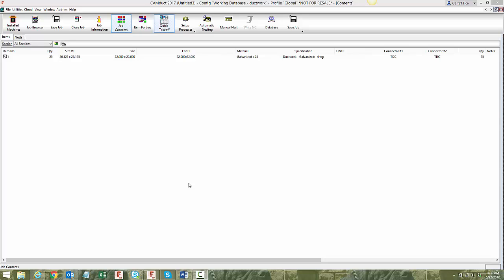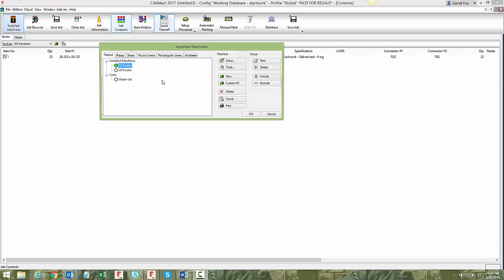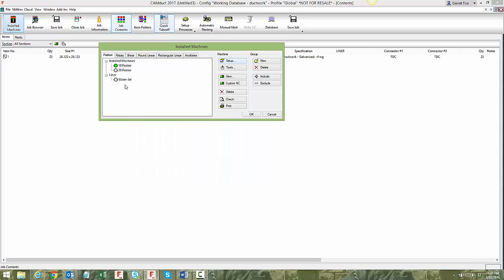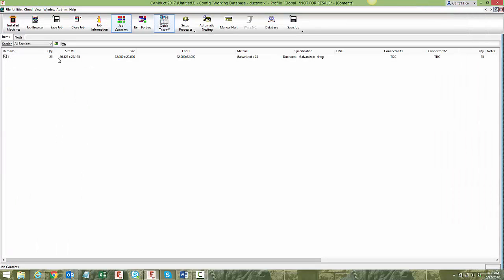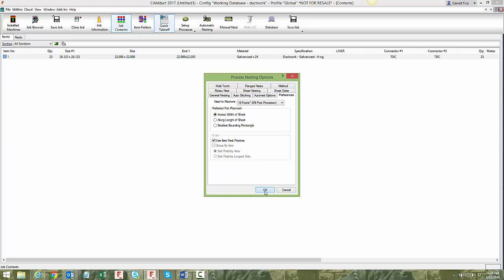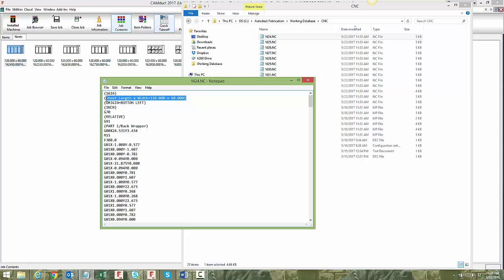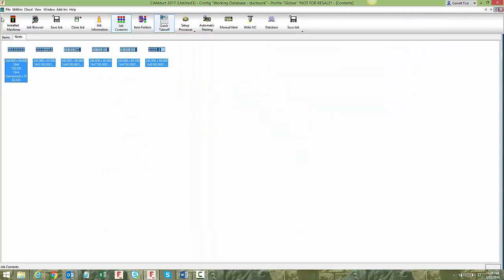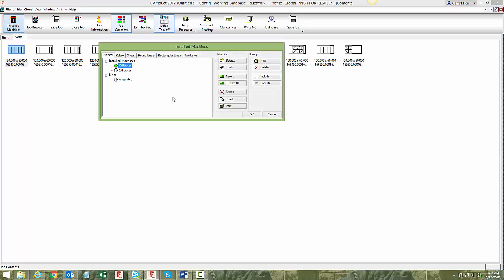Multiple Sheet Sizes CAMduct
This video will display a way to setup your materials and sizes for each location, and not have to make a second trip to the database